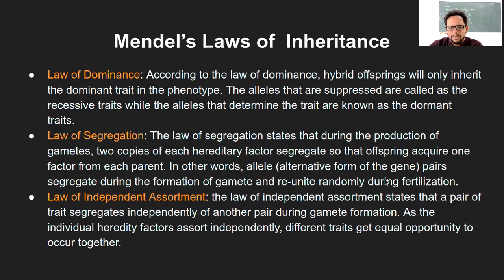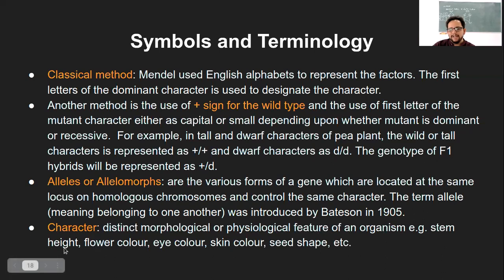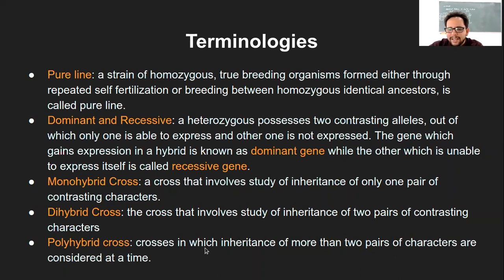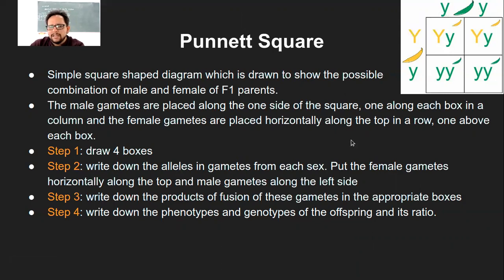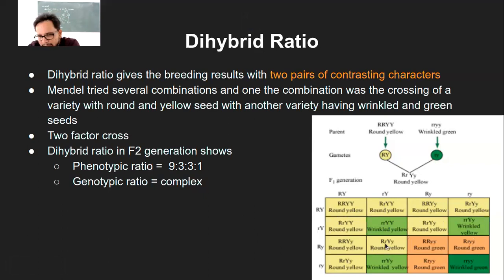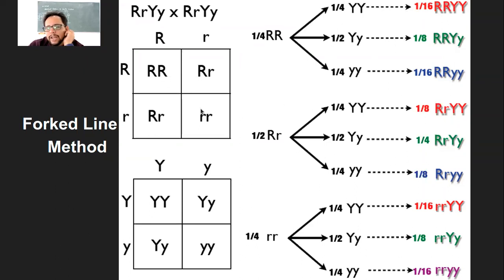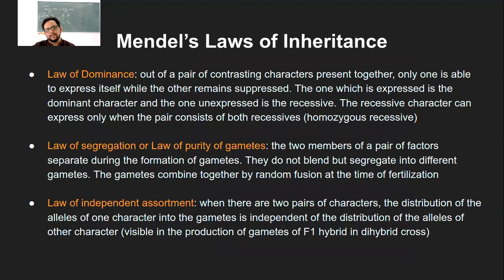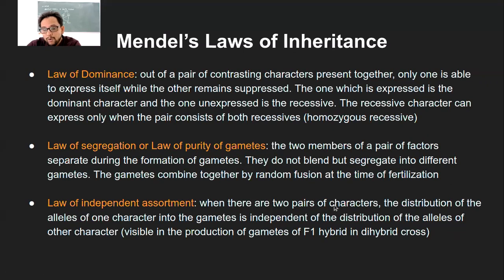Inheritance and Variation-3- Terminologies; Dihybrid Ratio- ISC Class 12 Biology- Sachin P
Revision of Monohybrid cross
Symbols in genetics: classical method and ++ method (wild type)
Alleles, character, unit factor, gene, genotype, phenotype, homozygous, heterozygous, pure line, dominant and recessive, monohybrid cross, dihybrid cross, polyhybrid cross
Punnett Square
Dihybrid cross and its phenotype ratio
Trihybrid cross- Forked line method
Mendel's Laws of Inheritance: Law of Dominance, Law of segregation or purity of gametes and Law of independent assortment